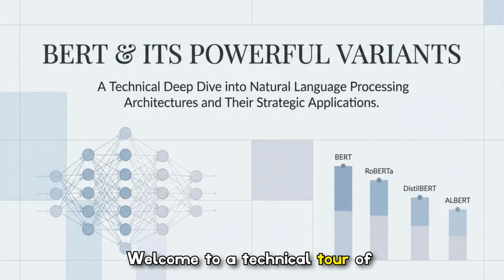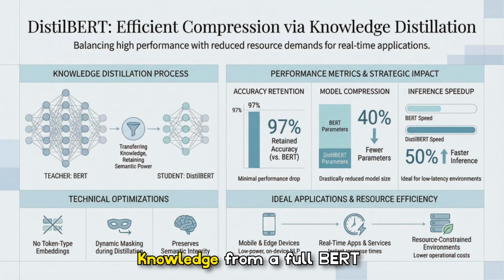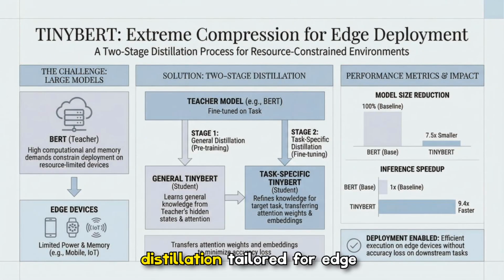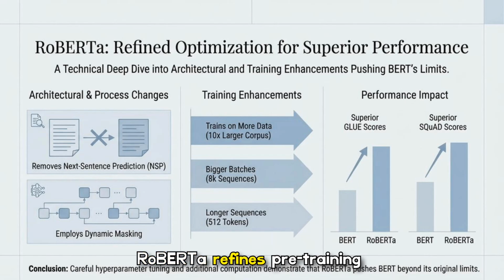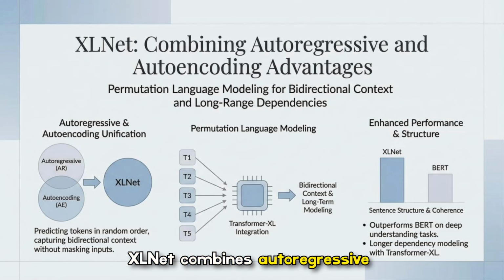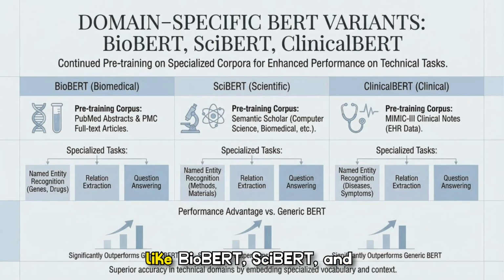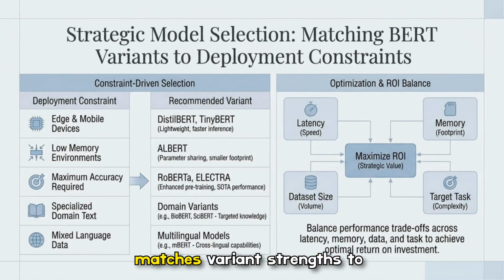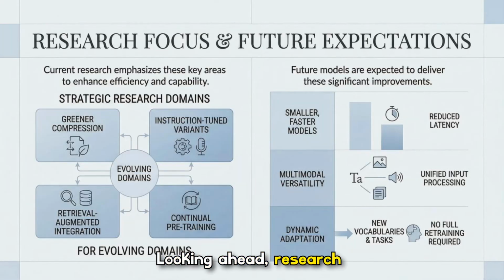BERT & Its Powerful Variants Explained Simply (6 Minutes)